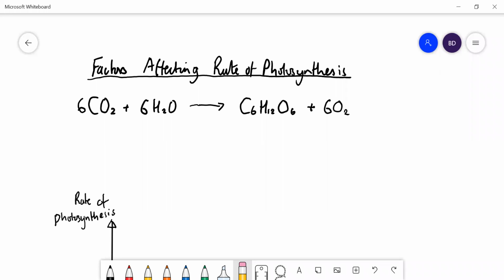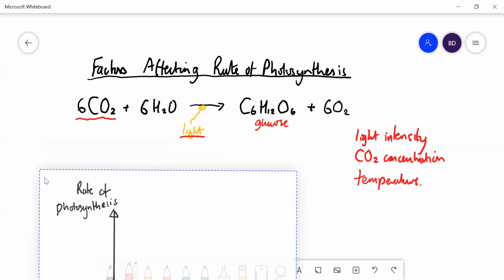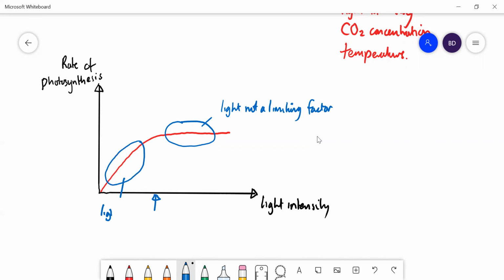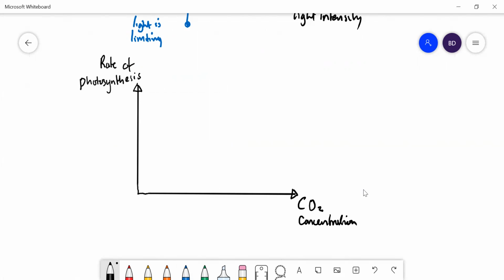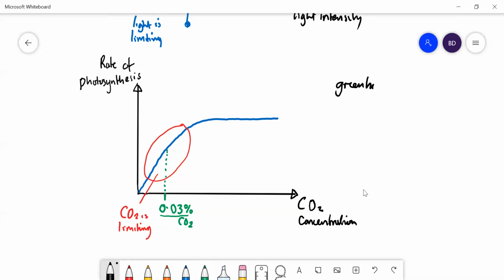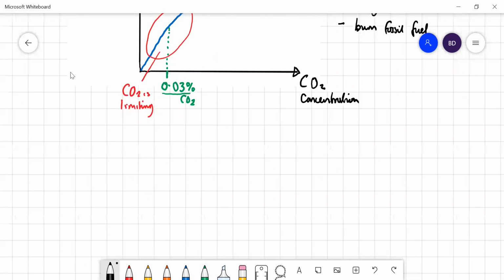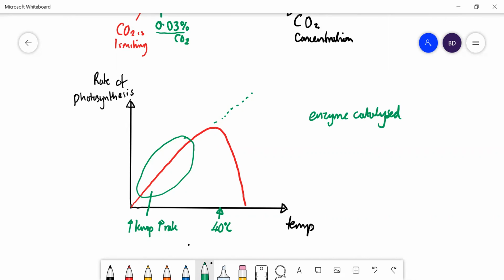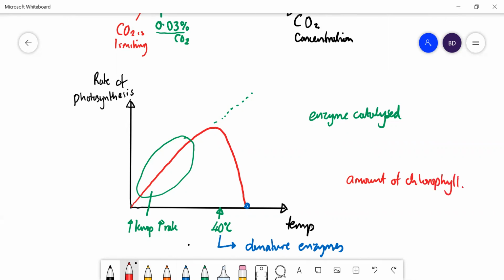GCSE Biology 4.3 Factors Affecting the Rate of Photosynthesis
The rate is affected by i. CO2 concentration, ii. light intensity and iii. temperature. The idea of the rate being limited by any one of these is discussed.